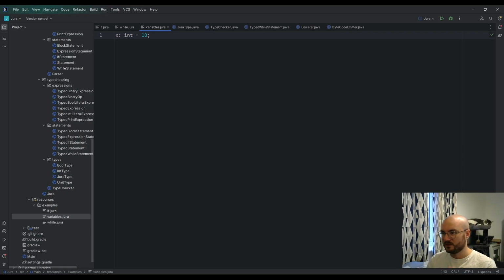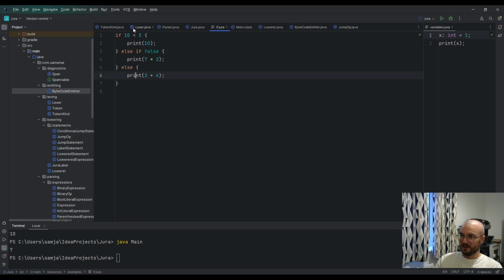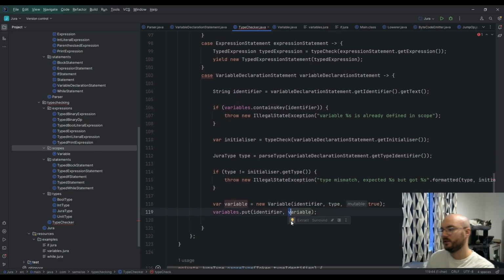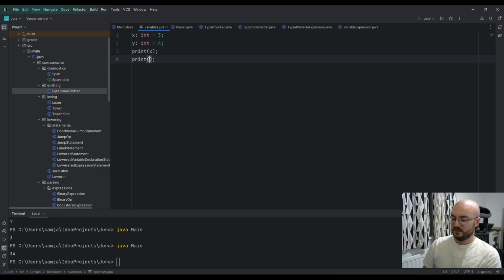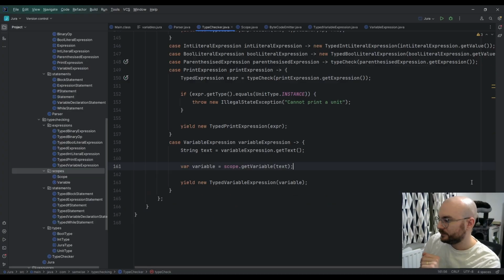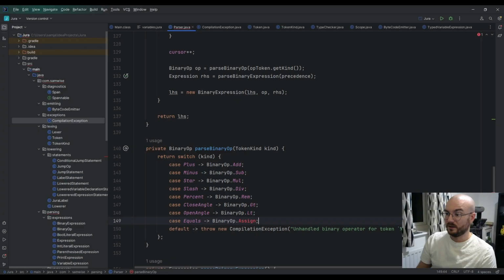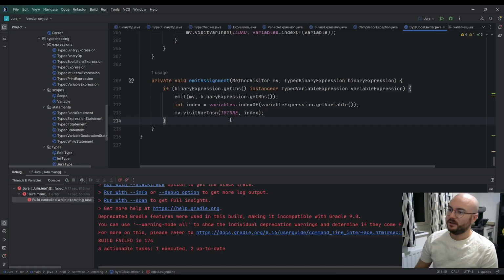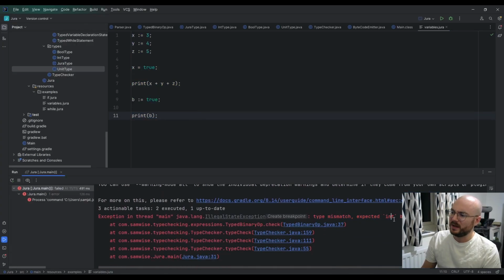Types on the Right Makes The Language 200% Cooler | Jura Devlog 4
Adding variables to the Jura compiler, my JVM language